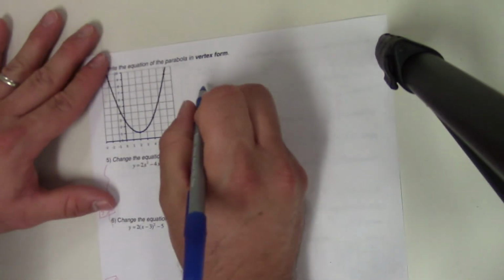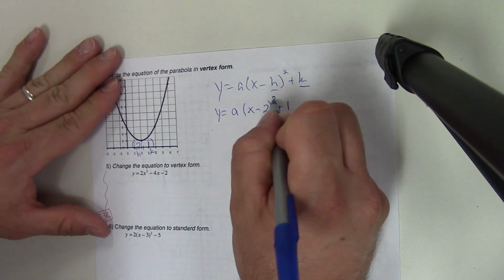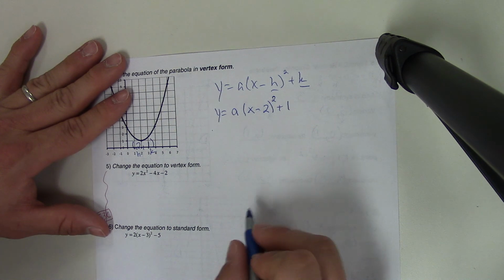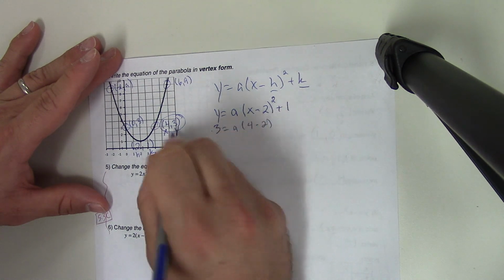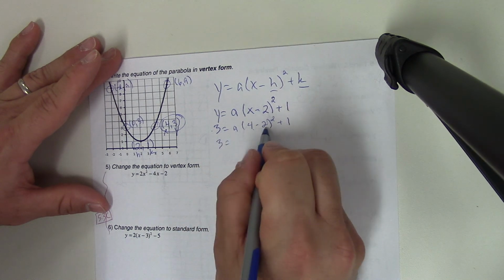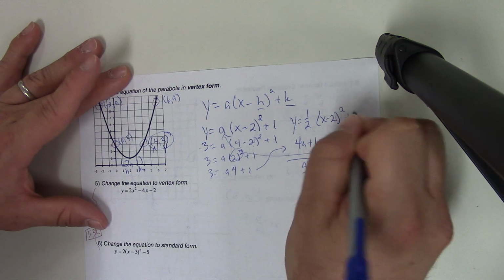Quiz Review 5 1 5 3